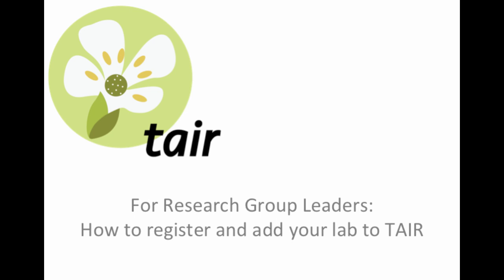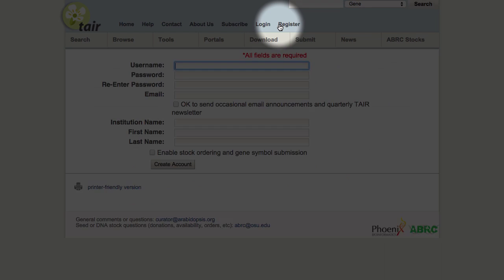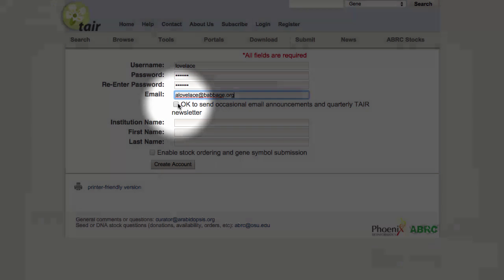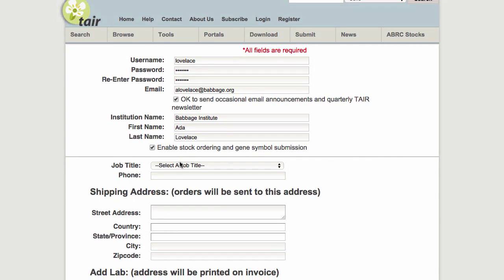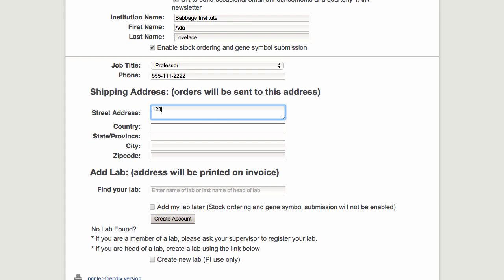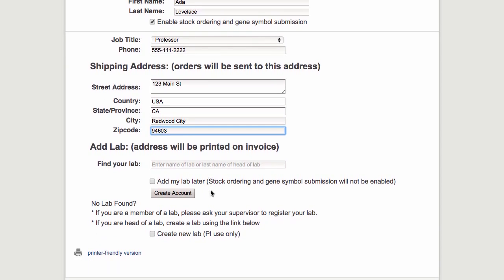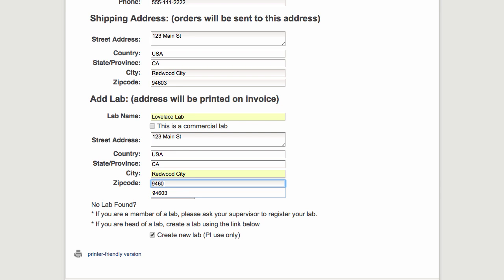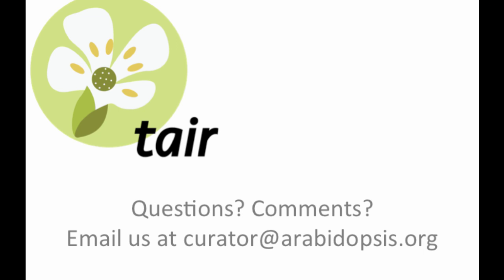Register and Create a Lab in TAIR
Video tutorial for research group leaders showing how to register and create a lab in TAIR.  This step is necessary for ABRC seed stock ordering.